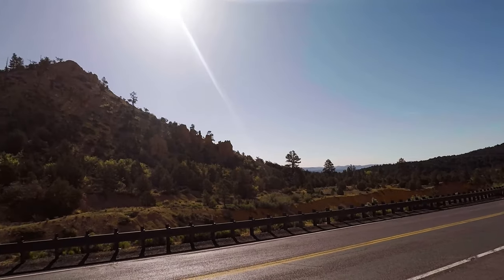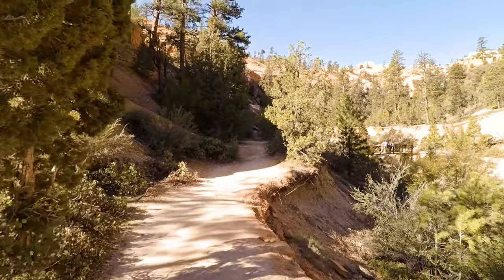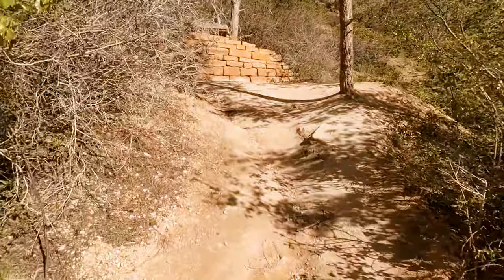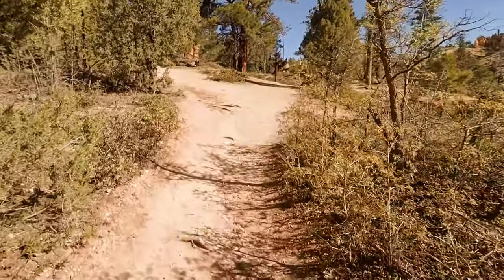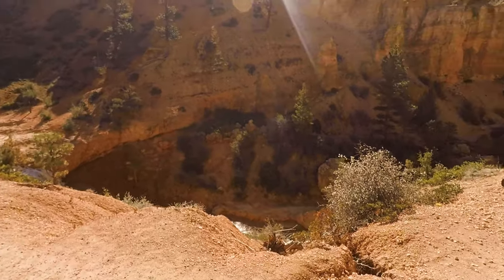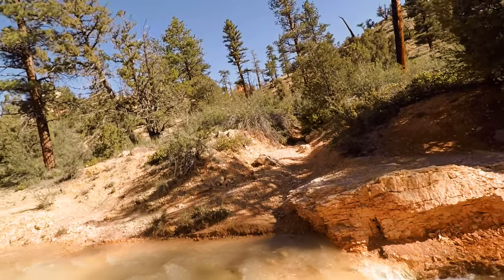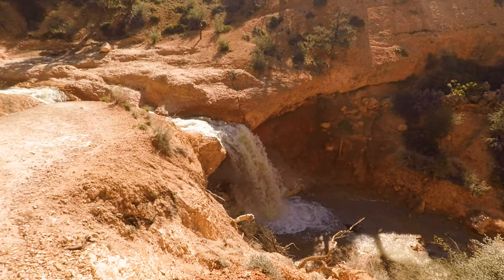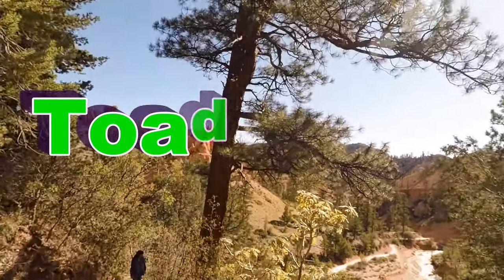Mossy Cave Hike is a Must while at Bryce Canyon National Park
Hi,

I'm Toad Moto.  I drive a KLR 650.  This is not a video of me riding my KLR.  Vrooom - However...

This is a video of our hike up to Mossy Cave.  Between the amazing rock formations, arches, waterfalls, and the cave, we highly recommend this short and easy hike as a must do.

Mossy Cave is just outside of Bryce Canyon National Park and a few minutes outside of Tropic, UT.

The outro is written and played by none than Toad Moto.